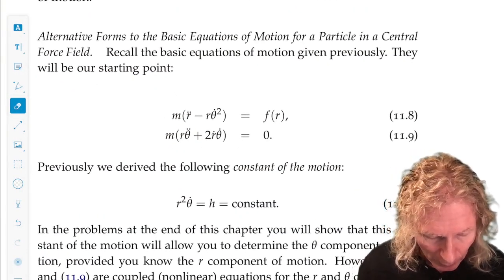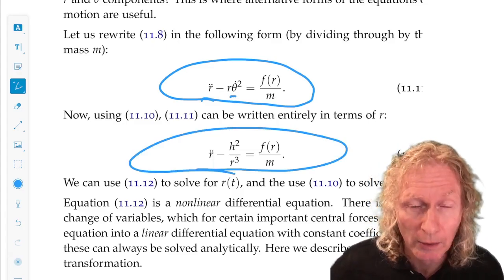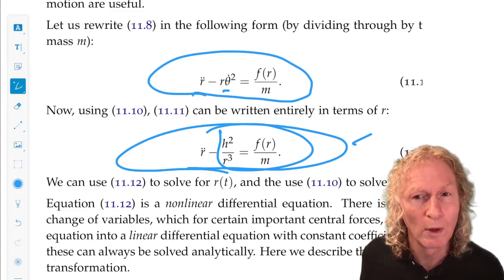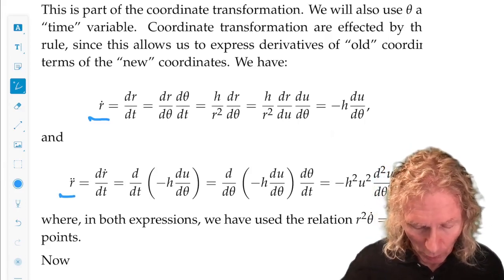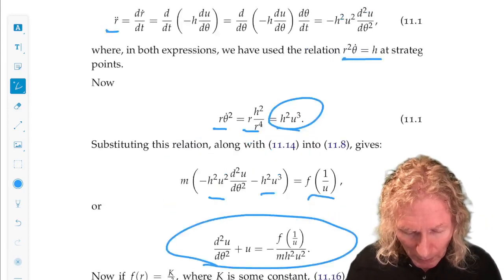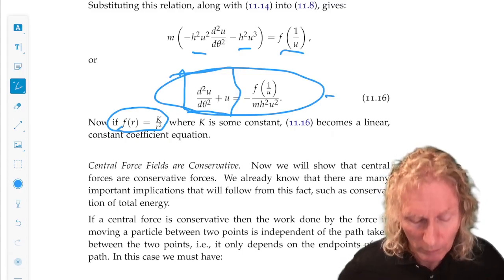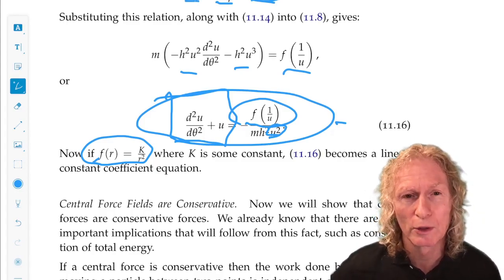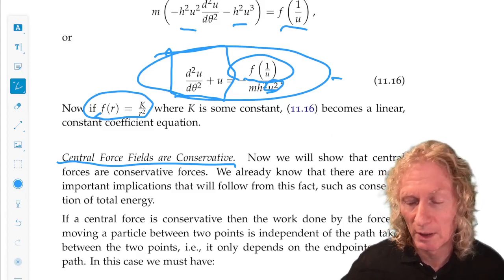Elementary Classical Mechanics. Chapter 11, Lecture 4. Motion in a Central Force Field, Equations,2.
Elementary Classical Mechanics. Chapter 11, Lecture 4. Motion in a Central Force Field. In this lecture we will derive an alternative form of the equations of motion using the constant of motion derived earlier.